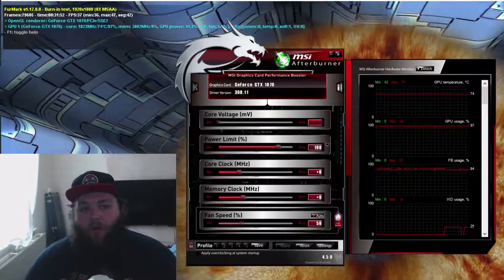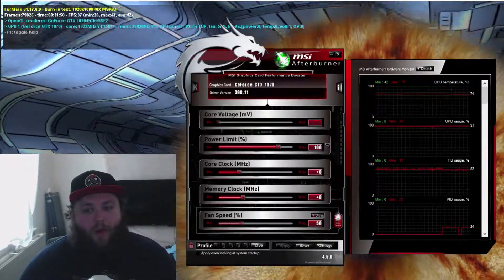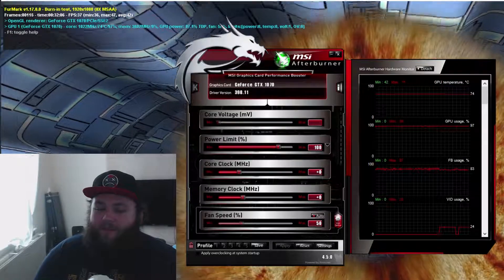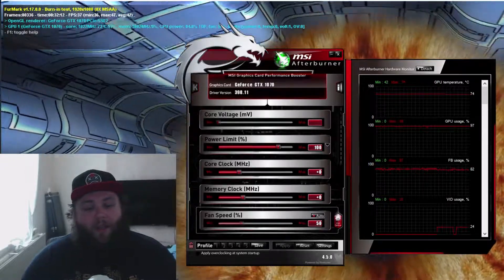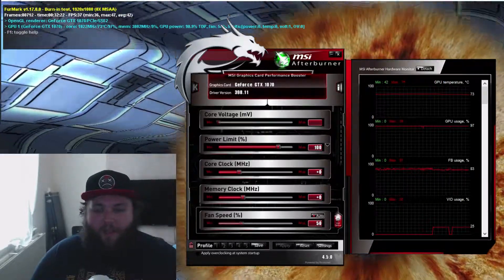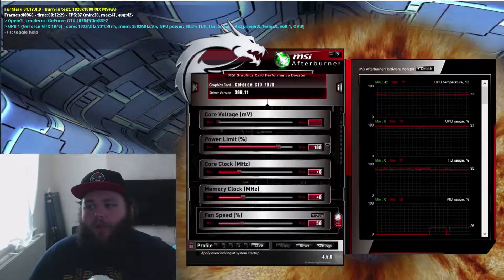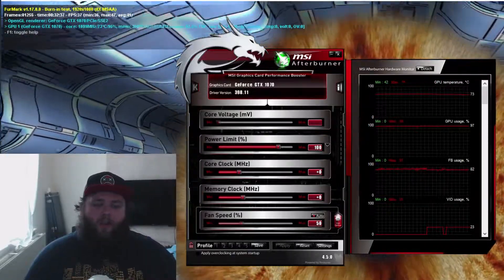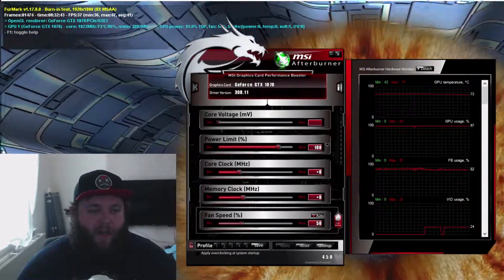GTX 1070 Graphics Card Repair. GPU *GTX 1080ti*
Quick Video of me repairing my KFA2 GTX 1070 by putting it on a GTX 1080ti cooler.
All Founders edition PCBS are the same and make using other coolers easy and cheap fix.

Sellers Store pages.
Ebay Store

Please make sure to click that Like button if you enjoyed the video.